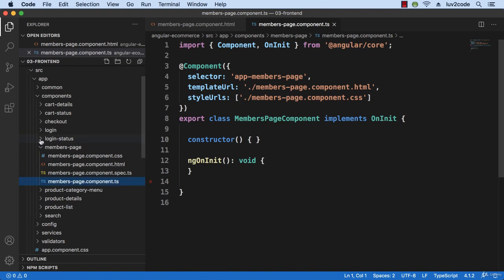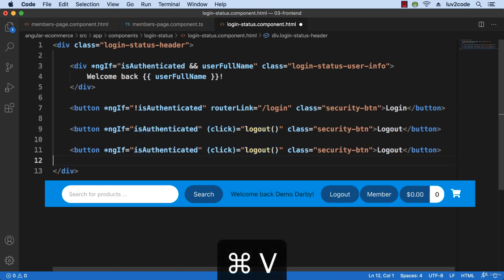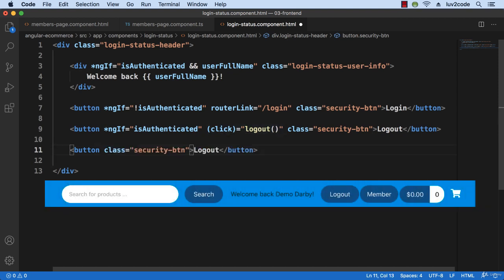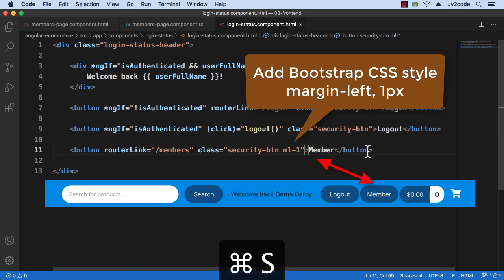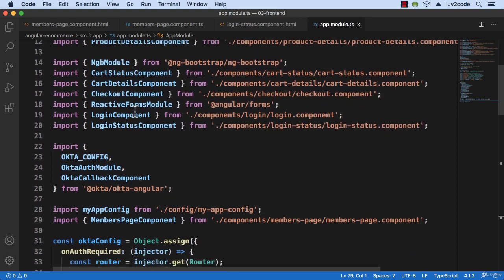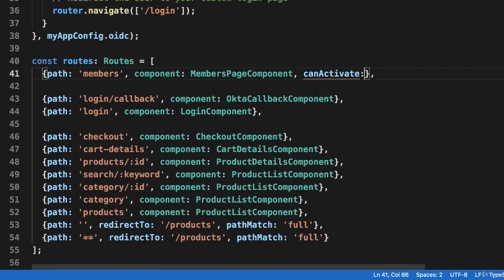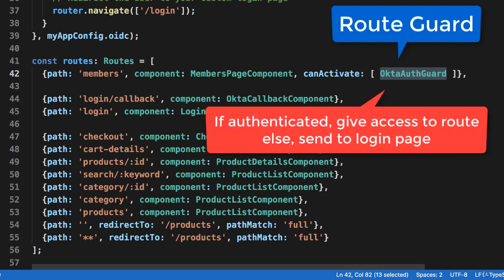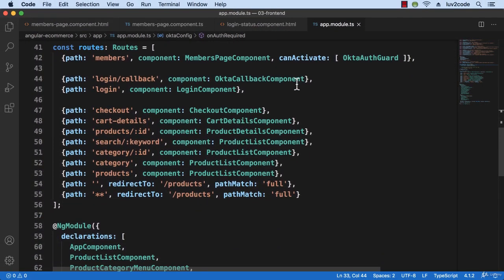003 Release 3 0 Security VIP Member Access Protected Routes Configuration 263